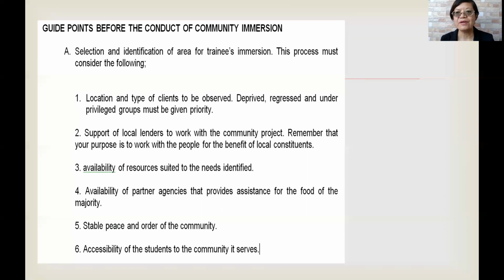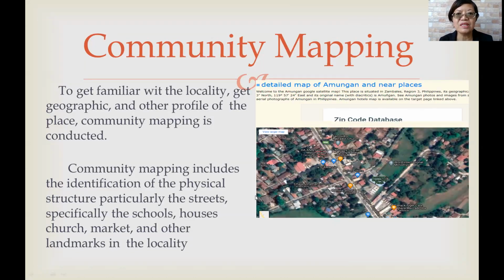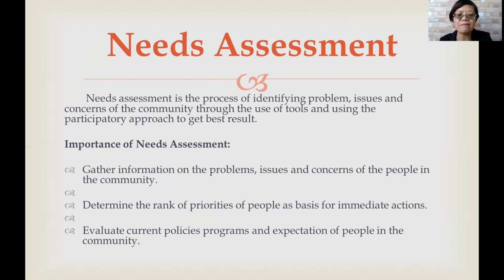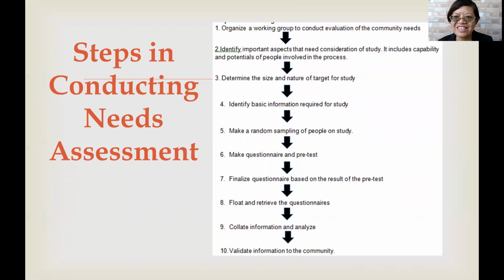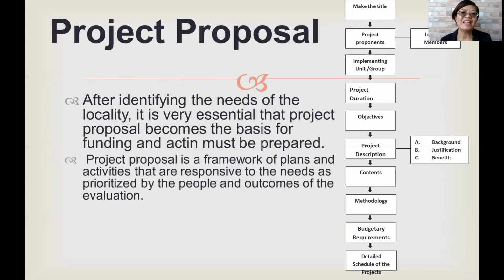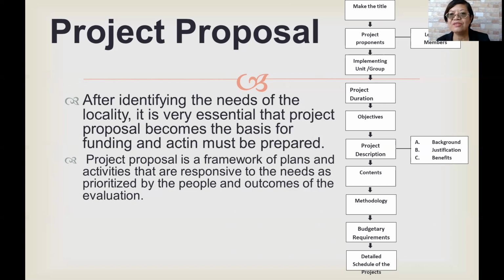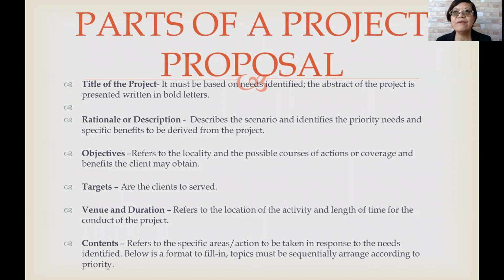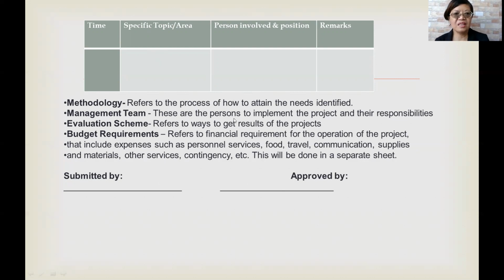Community Immersion Part2 a etbeltran PRMSU NSTP